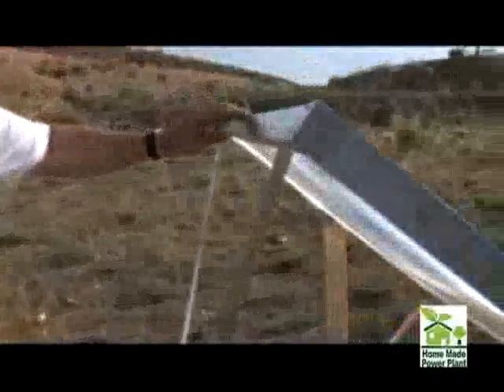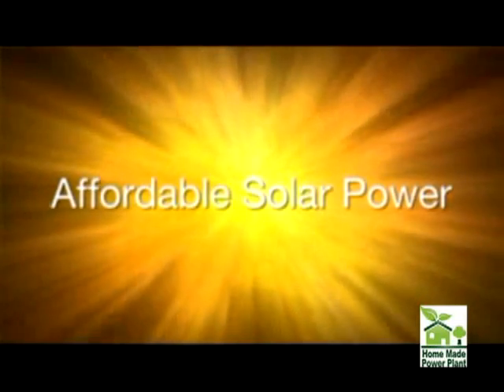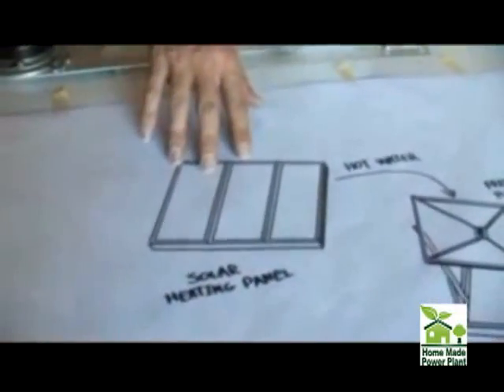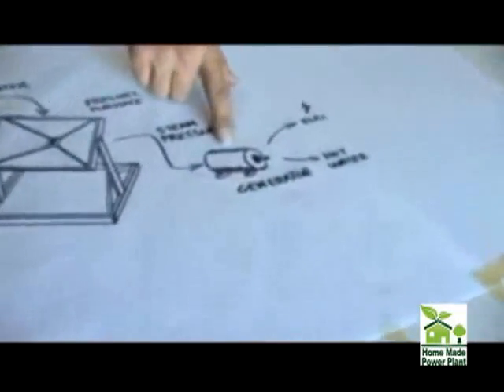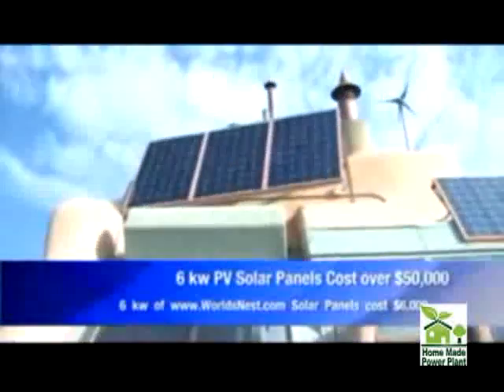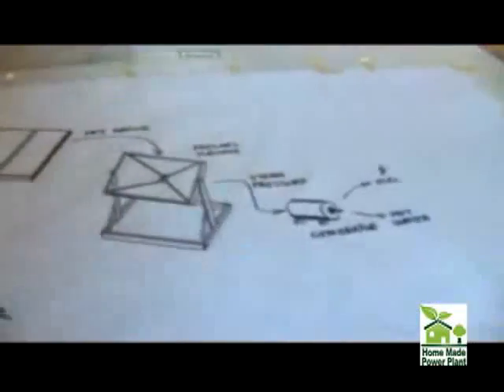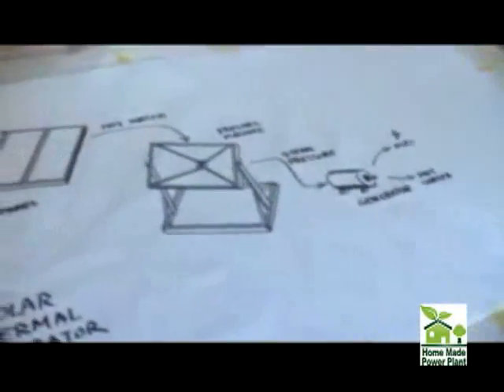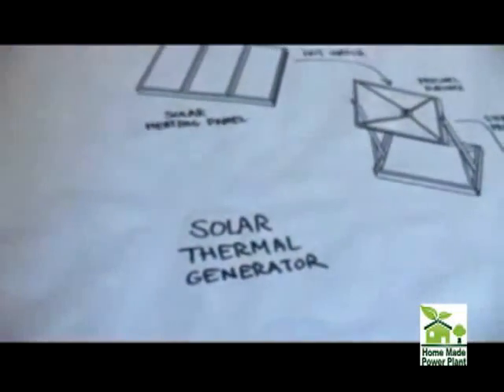Solar Power Break-Through